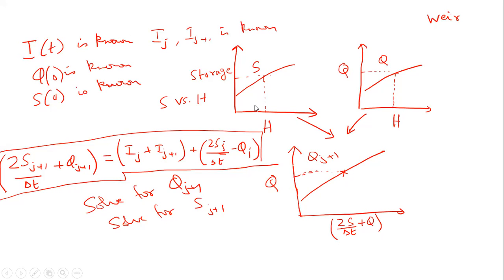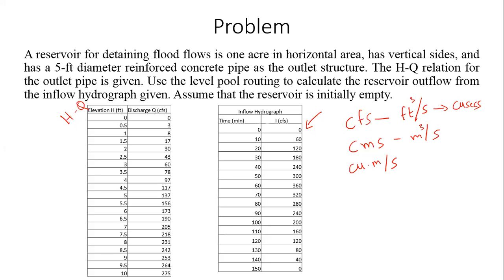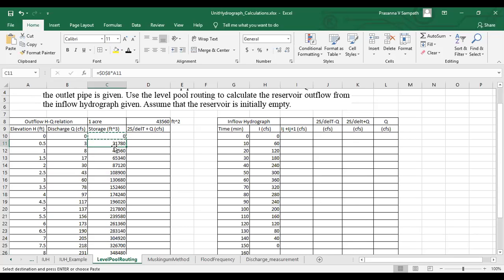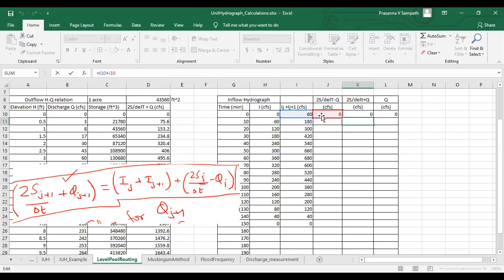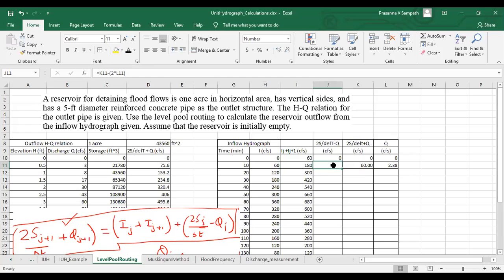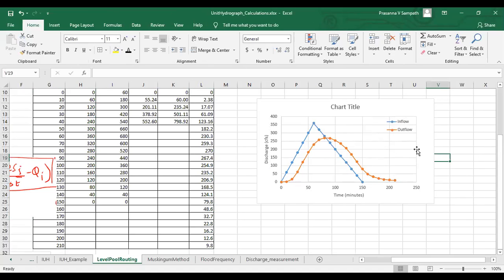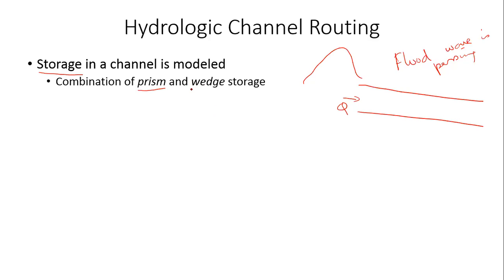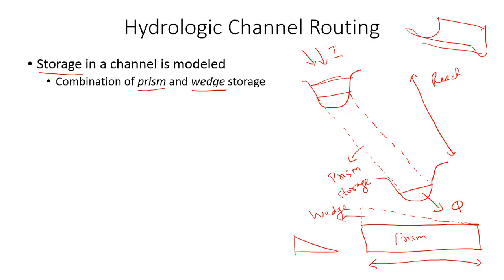Water Resources Engineering (CE3103) - Lecture 32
Flood Routing (continued)